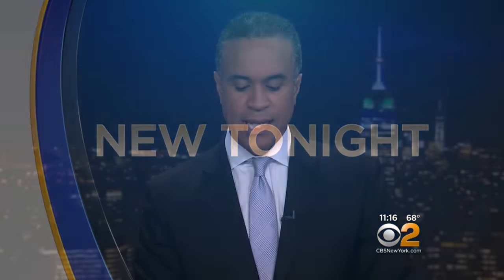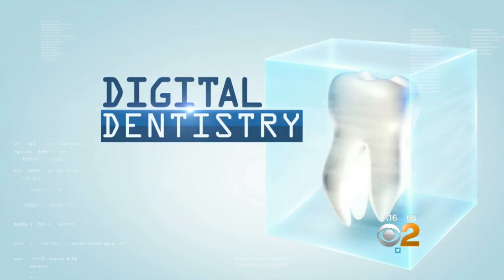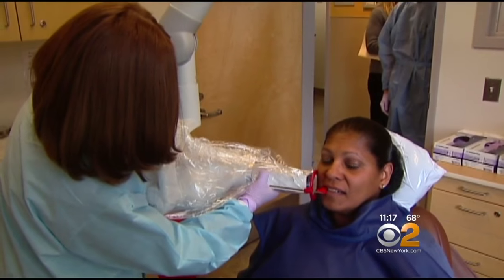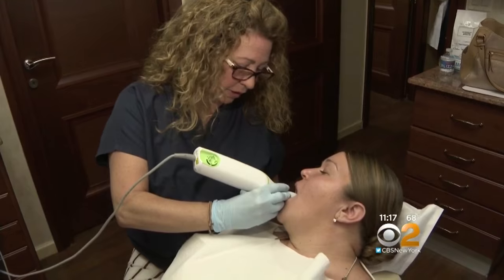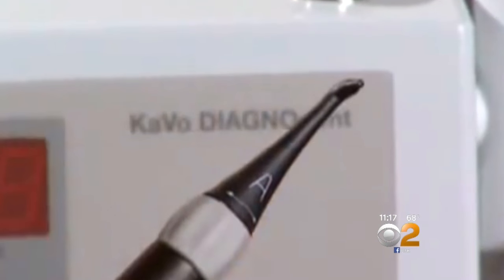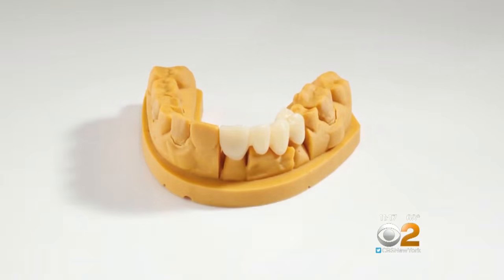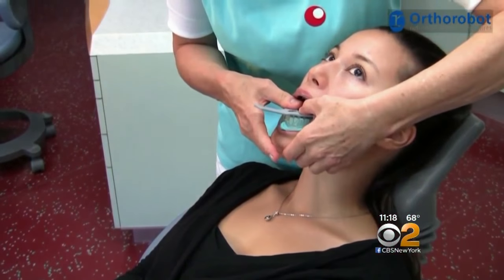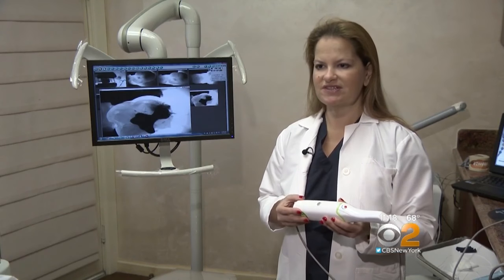Seen At 11: Digital Dentistry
CBS2’s Maurice Dubois reports.